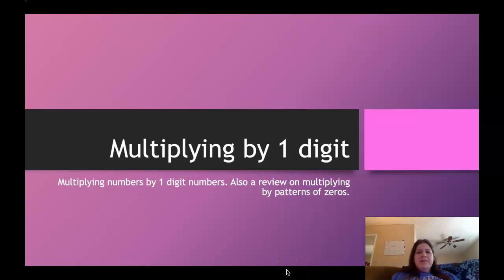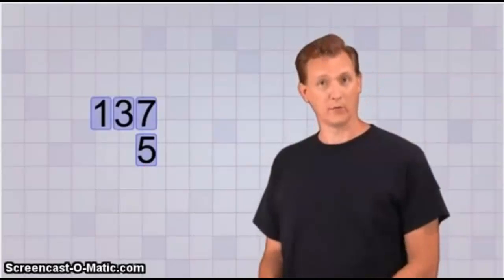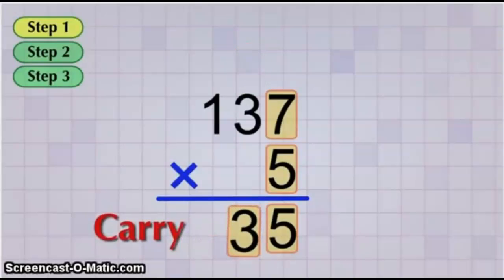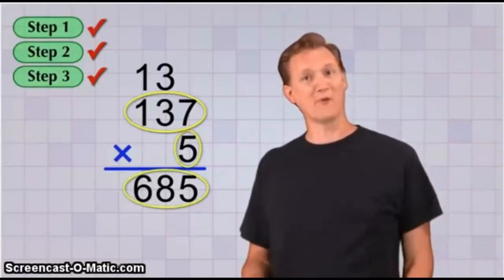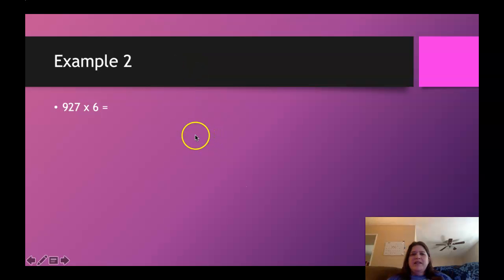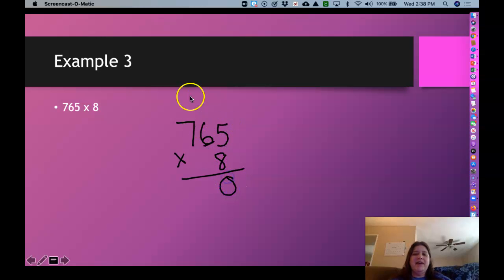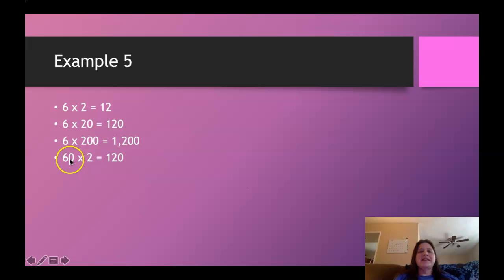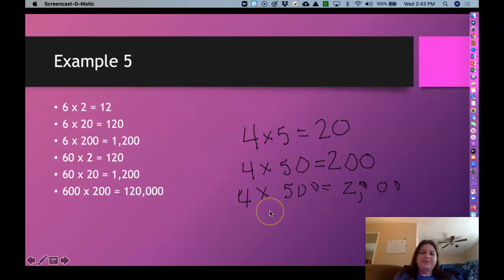Multiplying by 1 digit Chapter 1 Lesson 6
practice for digital learning.